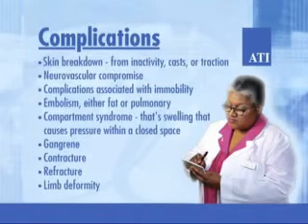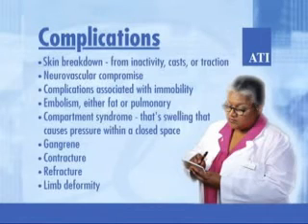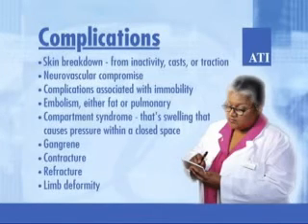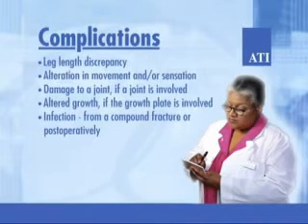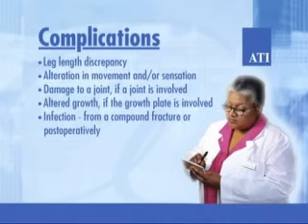Nursing Care of Children: Musculoskeletal - Fractures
Nursing care of children with fractures